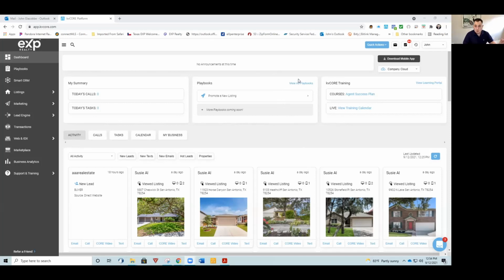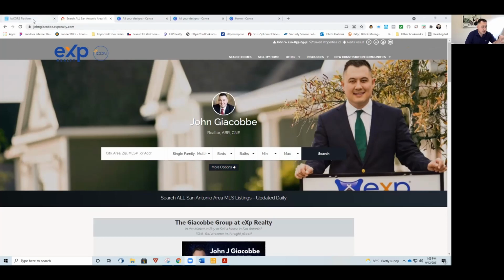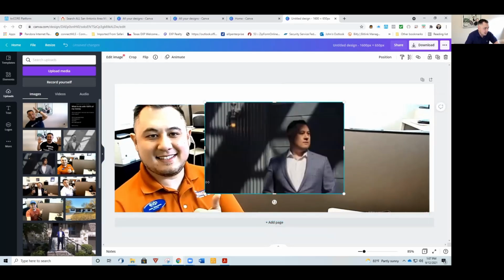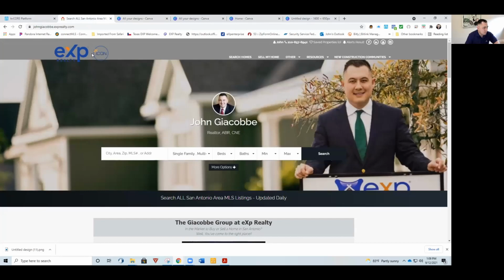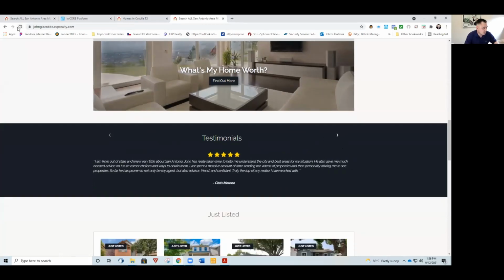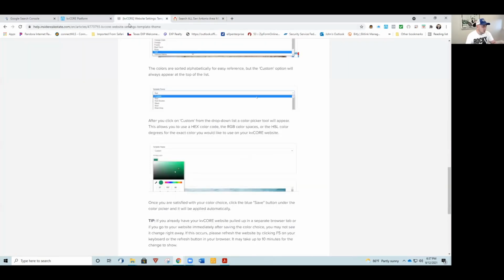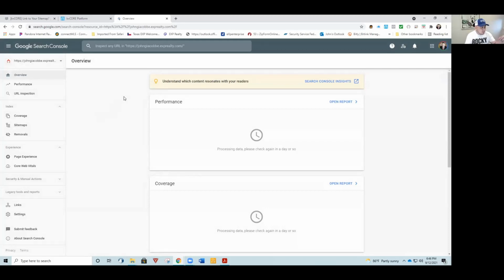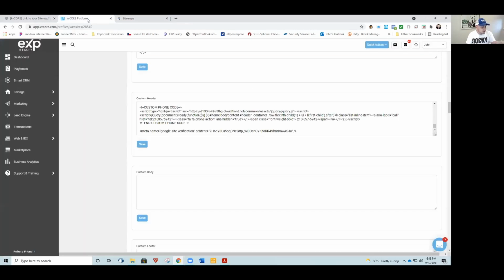KVCore Master Class - Part 1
Thank you for joining me for section 1 of my multi-part KVCore Master Class series.  In section 1, I will walk you through a few of the basic set-up steps you'll need to accomplish for your KVCore website provided by eXp Realty.

Here is a link to the Google Drive Document which is an additional resource to guide you through Step 1 -

We are in the process of filming additional segments and refining this course and content as we go!

Here's to your continued success with KVCore and selling real estate!

-Your Friend in Real Estate - John Giacobbe